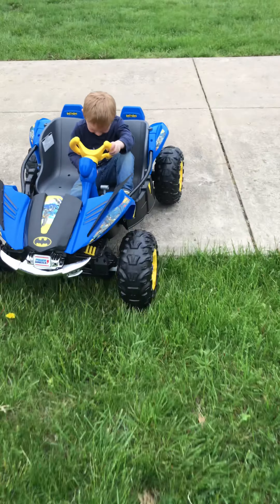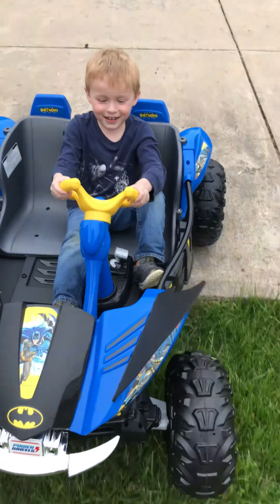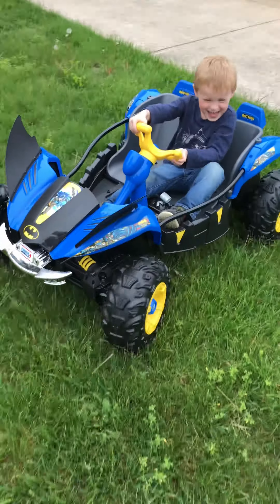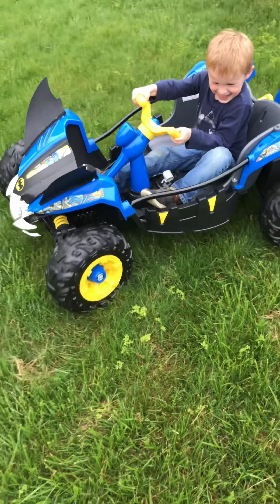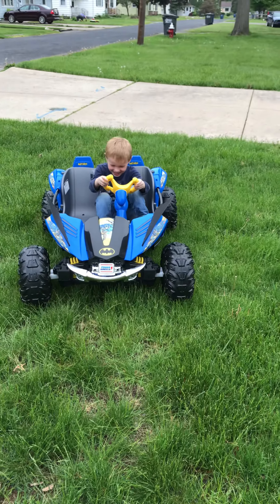Batman Dune Racer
Thank you Mattel play, rate and review program for this awesome power wheels! My son loves it!